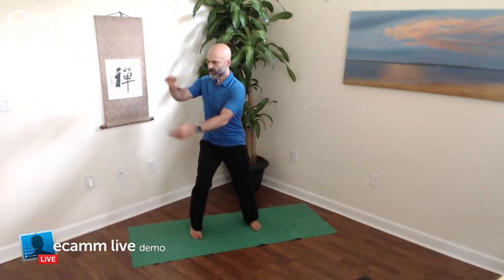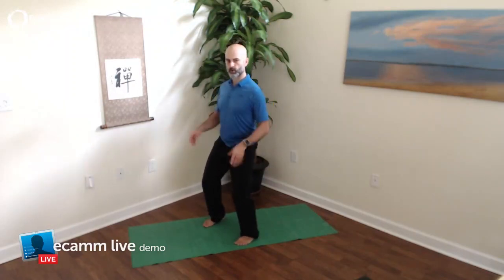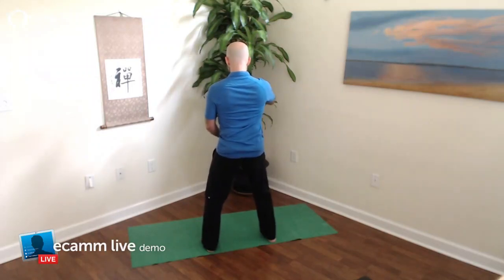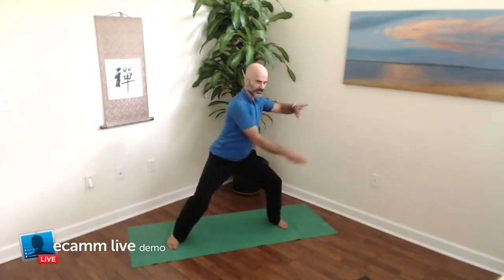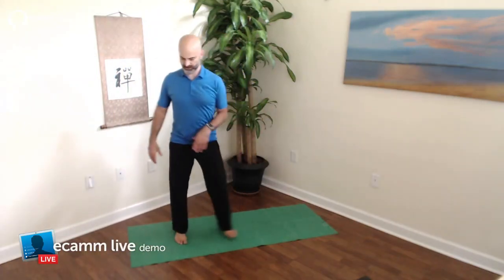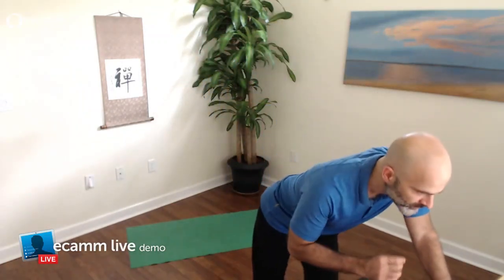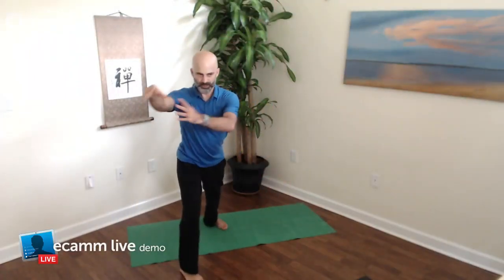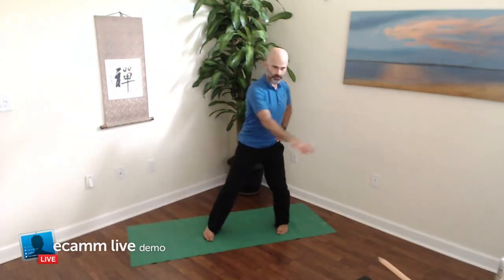Tai Chi Flow Class (Beginners Welcome!)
Want to learn the BEST qigong exercise ever -- completely free?

Check out my blog for hundreds of free articles about qigong and tai chi

Too often, tai chi is performed in a stiff and rigid way. It should flow! You should be soft and relaxed no matter what style of tai chi you practice! This is a replay of a live class that I offered on Facebook on September 4, 2017. In this video, I'll give you some simple tips for creating more flow in your tai chi.

Please try this class even if you've struggled with tai chi in the past. My approach to tai chi is uncommon, and you may find that my "flow first" method is more enjoyable than what you've tried in the past!

And if you're a seasoned tai chi practitioner but you don't feel enough flow during your practice, then this class will give you some helpful tips.

Mindfully yours,
Sifu Anthony